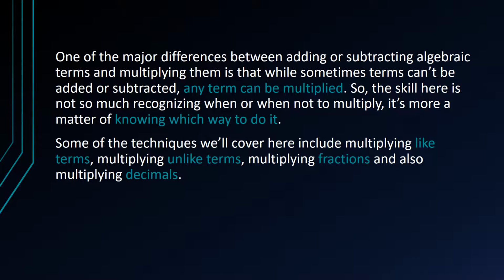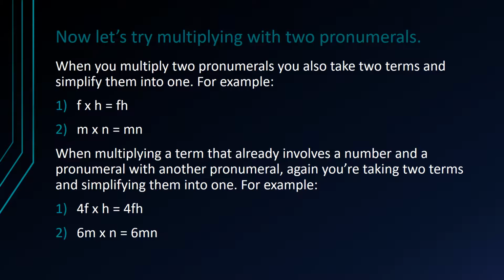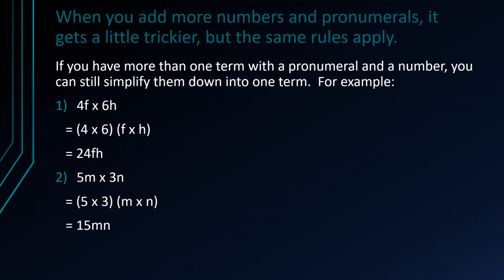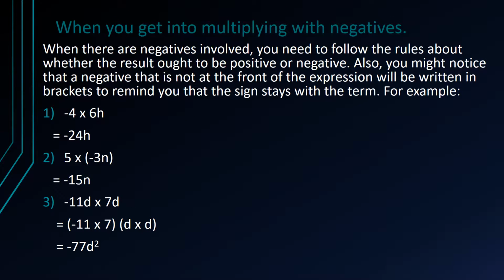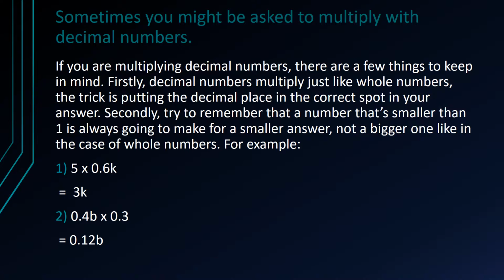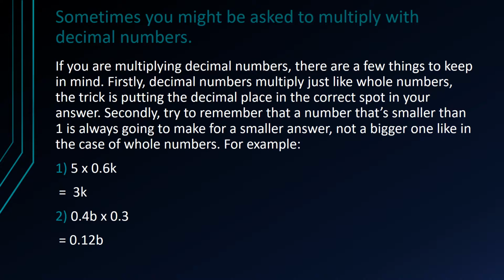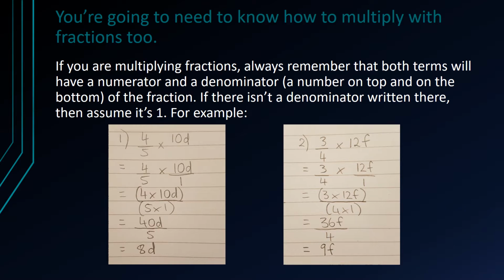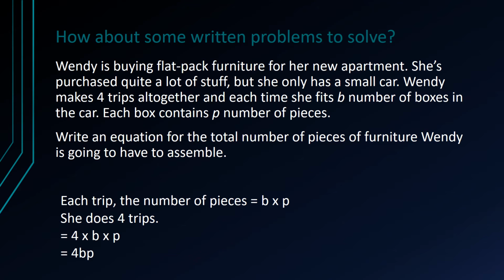Year 8 Algebra 1.4 Multiplying Terms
Some of the techniques we’ll cover here include multiplying like terms, multiplying unlike terms, multiplying fractions and also multiplying decimals.

Have you got an assignment draft due? Do you need a proofreading service?